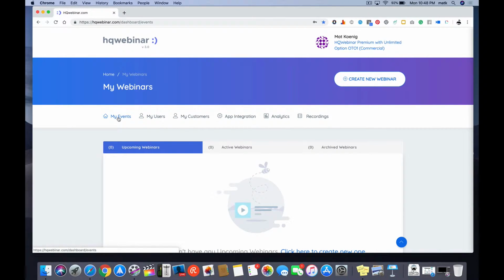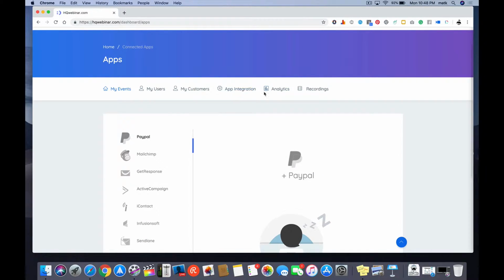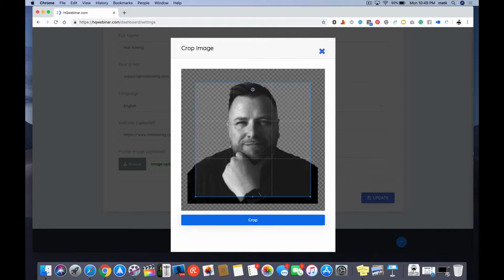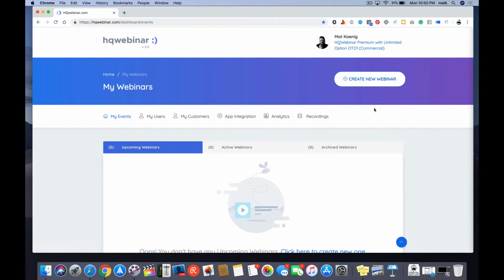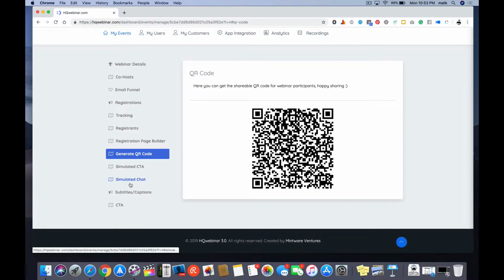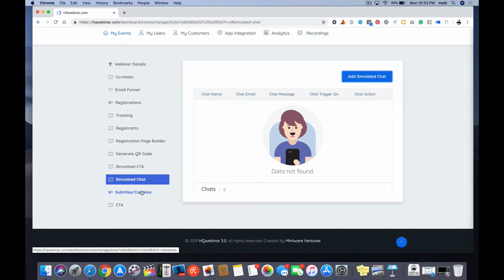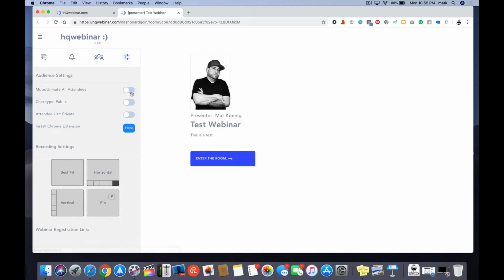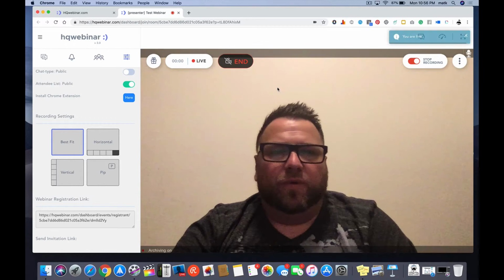Lifetime License | Best Webinar Platform Ever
In this episode of Meet the Comic we're at Mac's Bar in Lansing, Michigan talking comedy with the awesome, one and only, Perry Menken